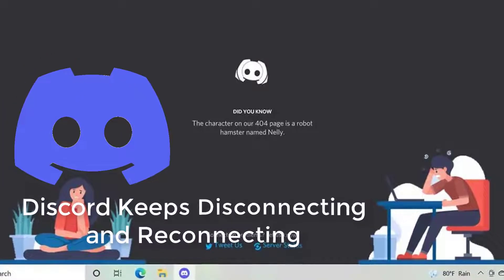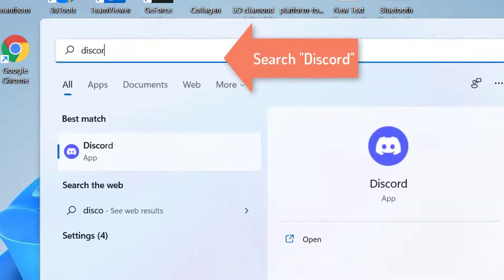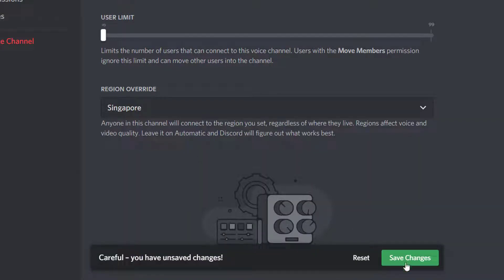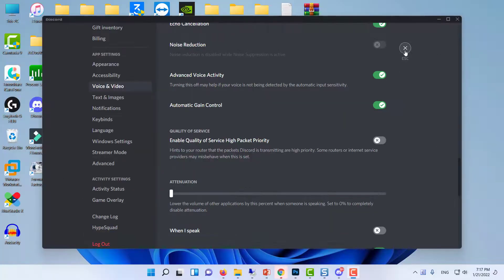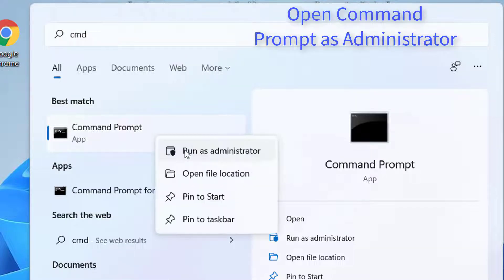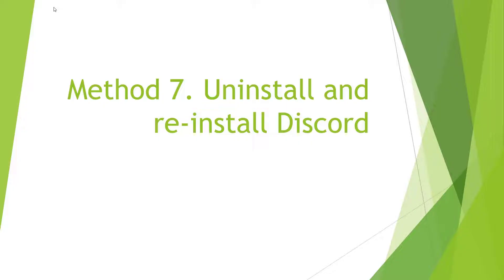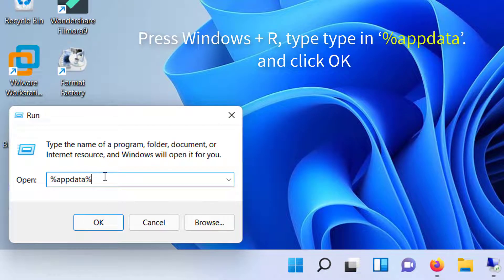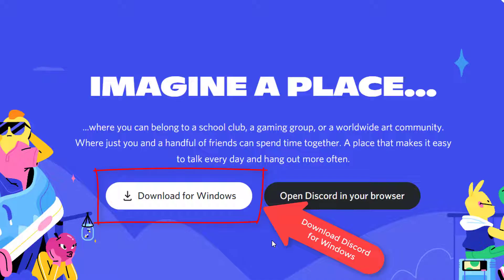How To Fix Discord Disconnecting Issue In 2024 | 7 Methods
How to Fix Discord Keeps Disconnecting and Reconnecting.
Method 1. Run Discord as an Administrator.
Method 2. Change Call Server Region.
Method 3. Disable High Priority Audio Packets.
Method 4. Check if Discord servers are down.
Method 5. Flush DNS cache.
Method 6. Disable your VPN.
Method 7. Uninstall and re-install Discord.